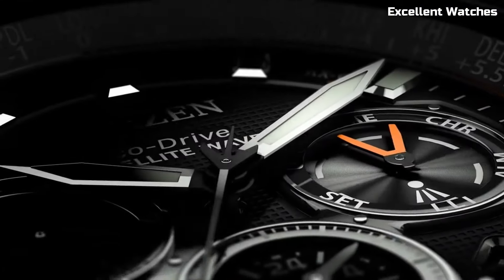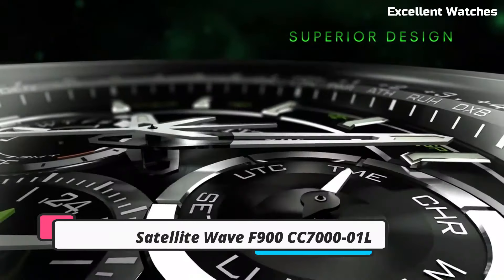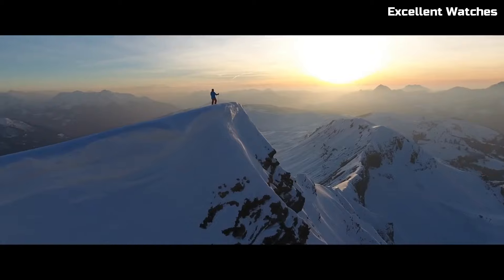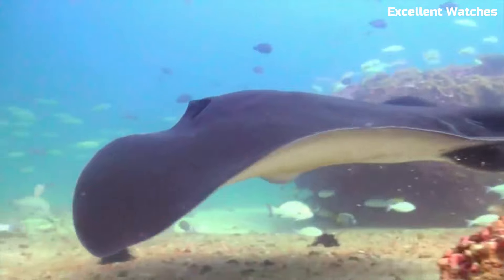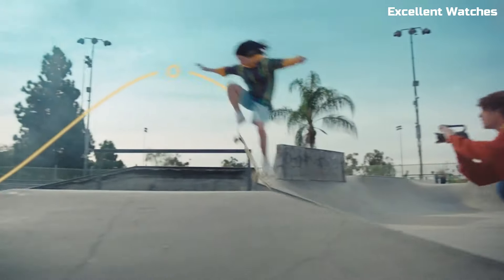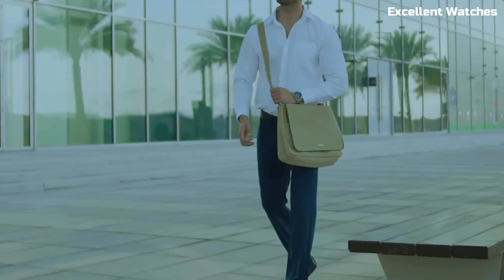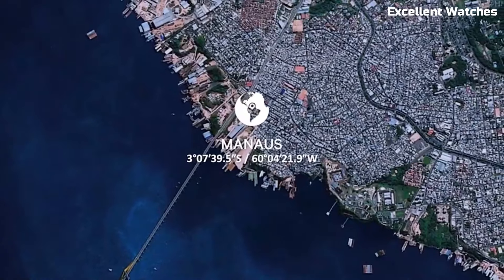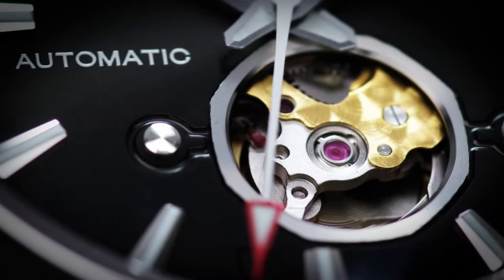Top 10 Best Citizen Watches For Men Buy 2024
10.Citizen Eco-Drive PCAT AT4127-52H
09.Citizen Satellite Wave F900 CC7000-01L
08.SATELLITE WAVE GPS - CC3075
07.CITIZEN Promaster Aqualand 200M
06.Citizen Proximity
05.CITIZEN - CZ Smart Gen-2
04.CITIZEN Promaster Navihawk CB5848-57L
03.Reloj Citizen Promaster Altichron Bn4021
02.Citizen Eco Drive Satellite Wave Watch